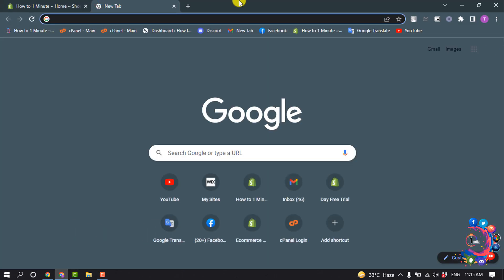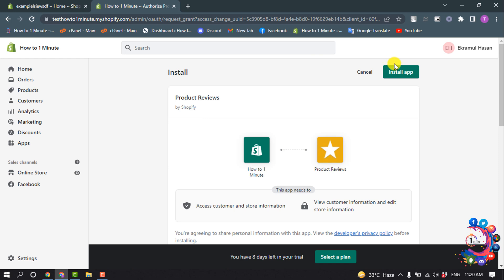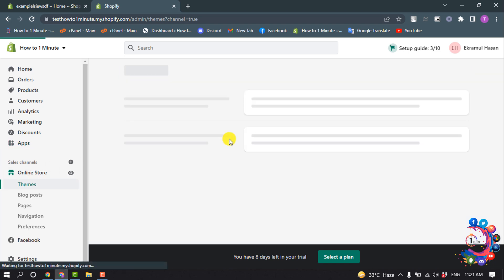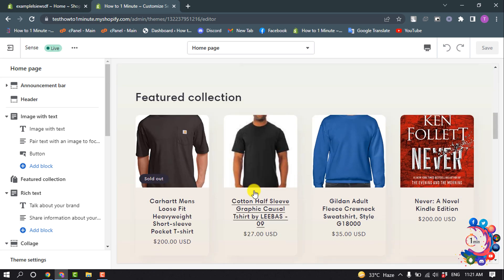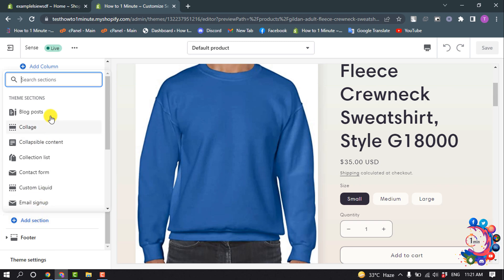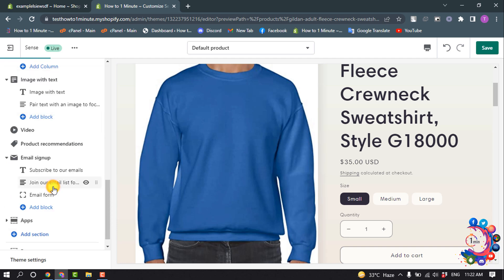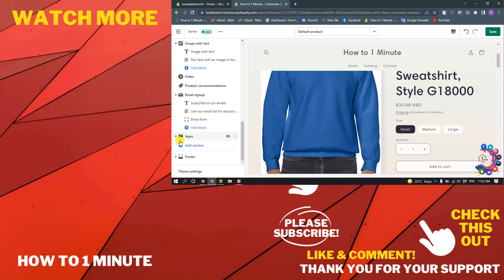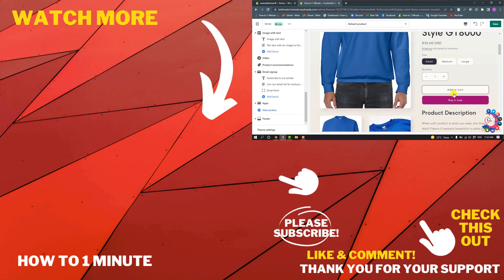How to add customer reviews to shopify 2026 (Quick & Easy)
The first thing that you want to do is you want to go to the shopify apps page and click on the visit app store button.
Step 2: Search for “product reviews” ...
Step 3: Add the Shopify Product Reviews app. ...
Step 4: Add the Product Reviews app to your Shopify product page. ...
Step 5: Add review stars to Shopify collection page.

"how to add reviews to shopify from aliexpress"
"how to add review stars on shopify"
"shopify reviews & complaints"
"best review app for shopify"
"customer reviews for shopify"
"shopify product reviews not showing"
"best free product review app for shopify"
"shopify product reviews API"